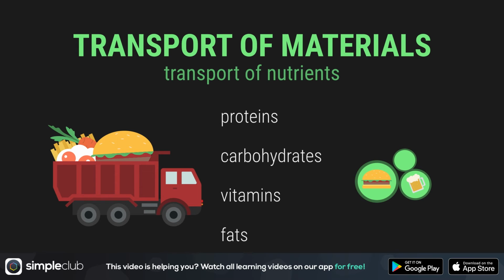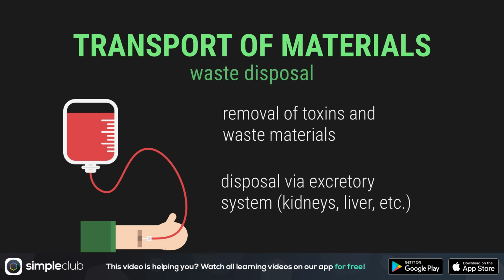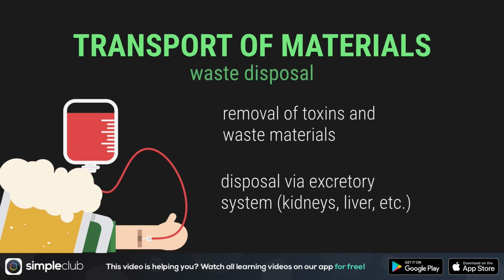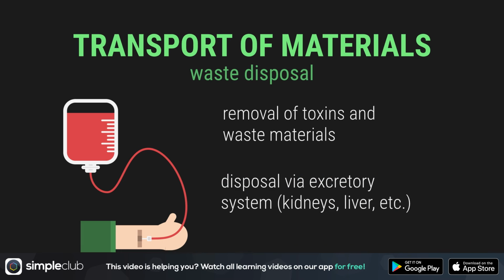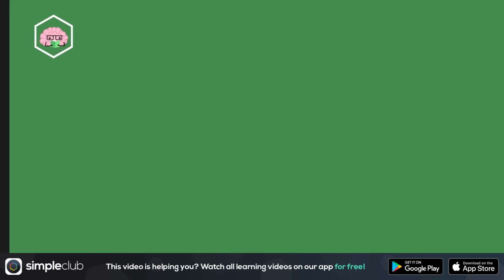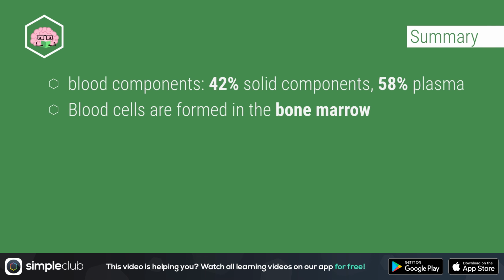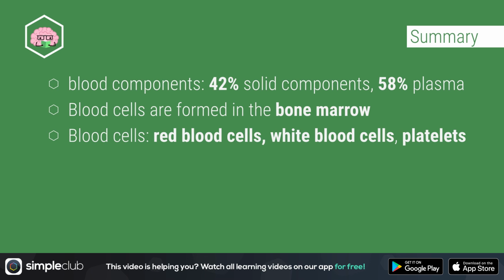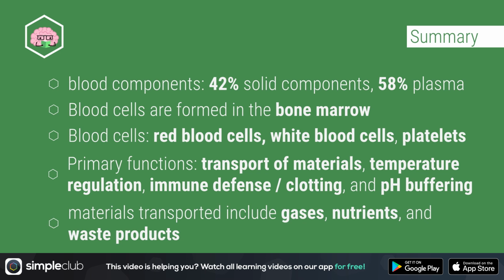Tasks of the Blood | Biology ● simpleclub US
Build up of the blood Tasks of the blood Explanation of the blood circulation. How to get better grades in school. The best study tips for high school and college students.

» CREDITS